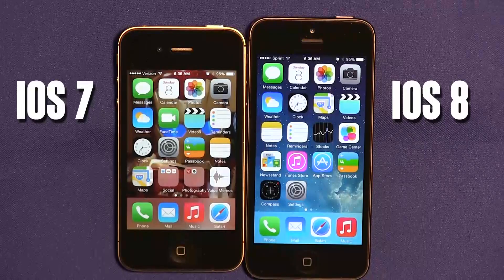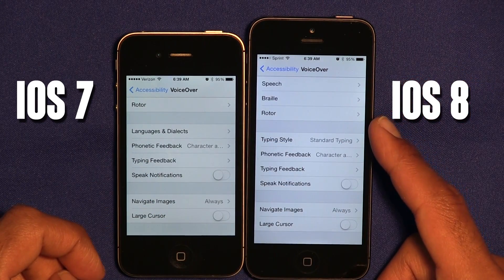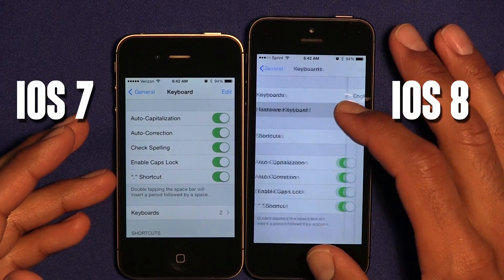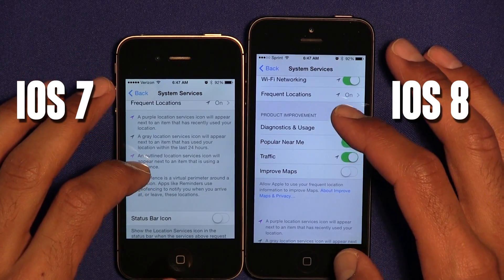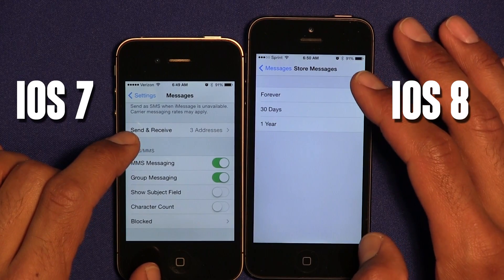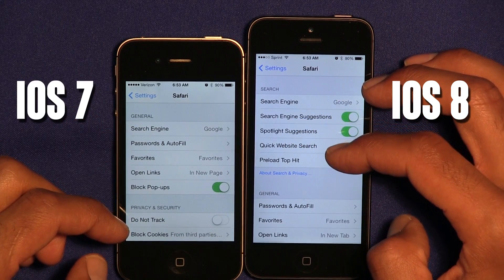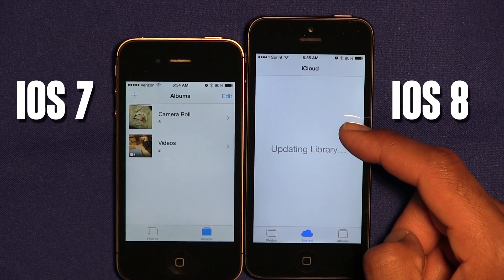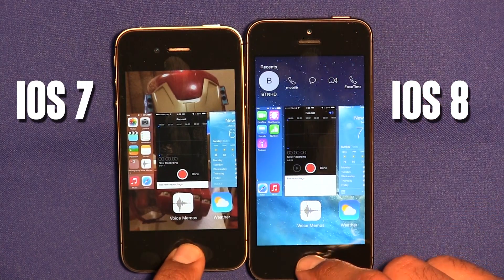iOS 7 vs. iOS 8 Comparison Edition!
Took some time and looked around in iOS 7 and iOS 8, and found many new features and also noticed that Apple remove features from new iOS 8. Take a look. Did you find something cool about iOS 8?